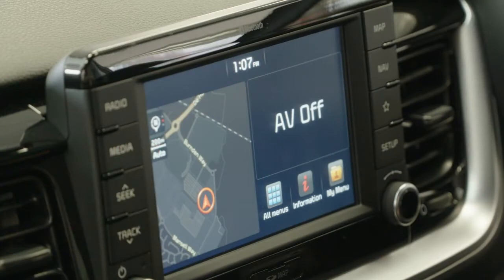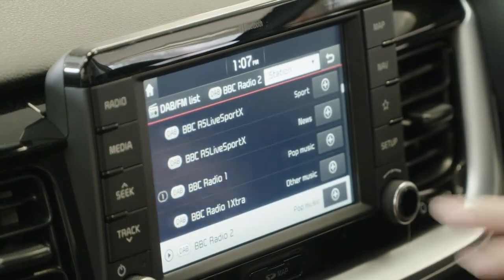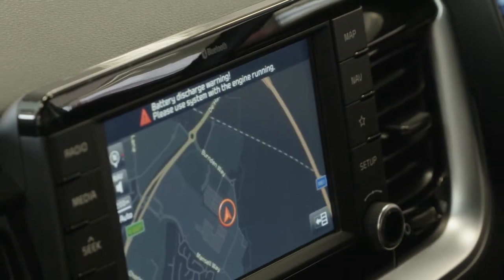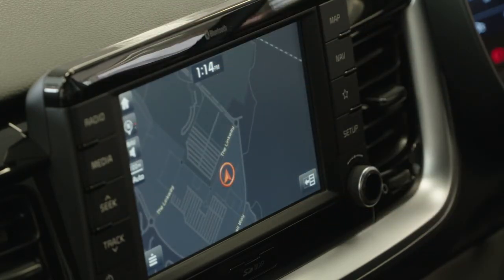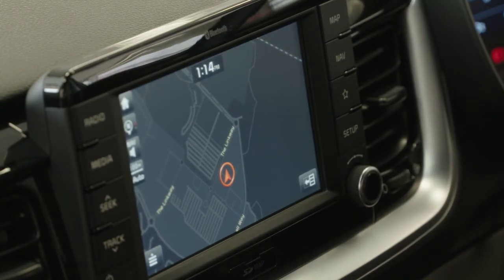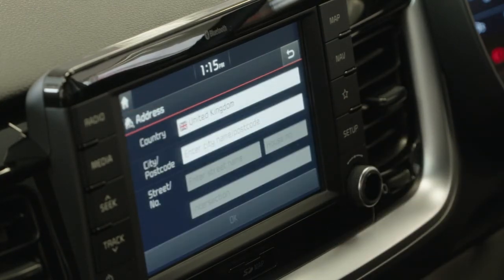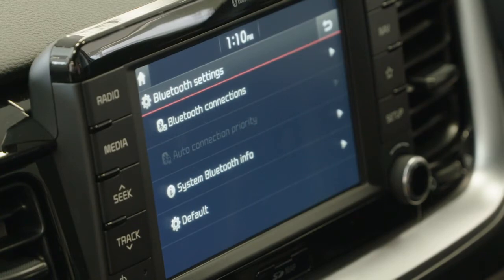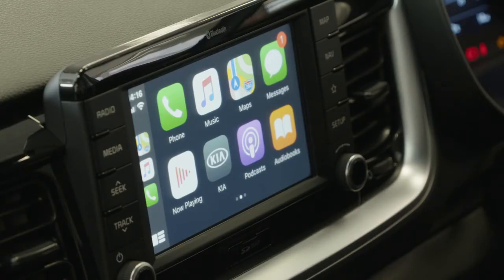Kia Stonic vr 003 HD 720p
Stonic walkthrough for social distanced handover